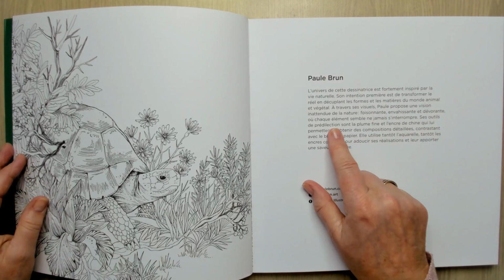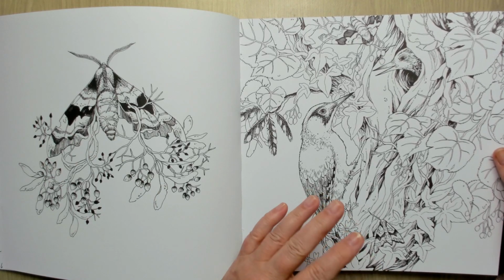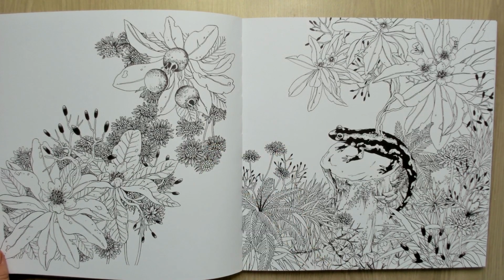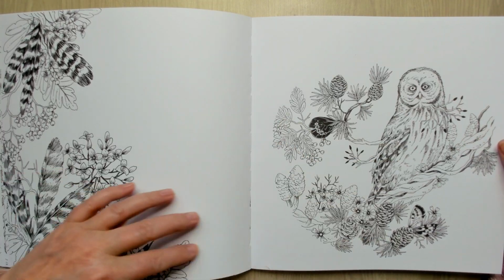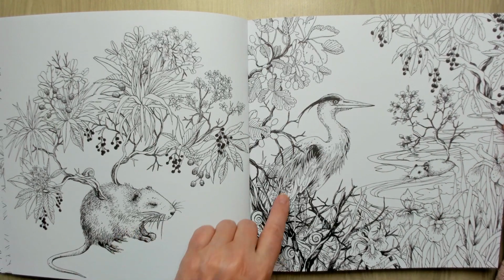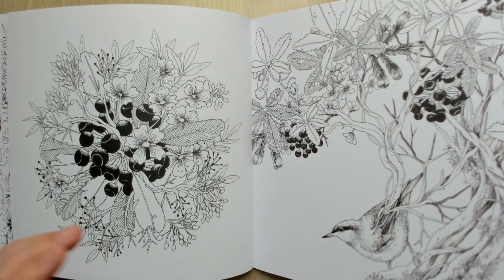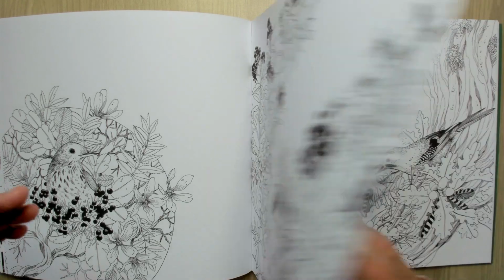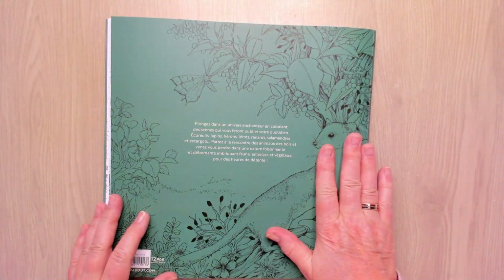Animaux Des Bois by Paule Brune Flip Through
Flip through Animaux Des Bois by Paule Brun

And please, do not forget that important thumb up.

I love steaming and sharing my coloring with you, I do not ask anything back.

This channel is for adult coloring and not intended for children.